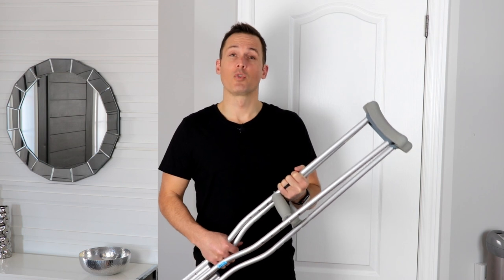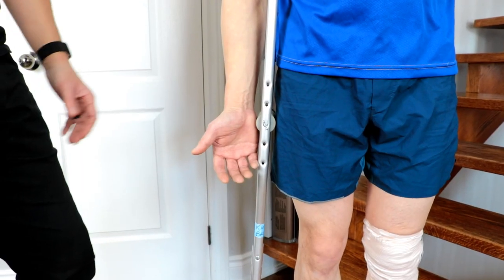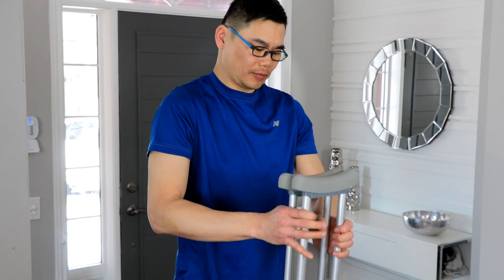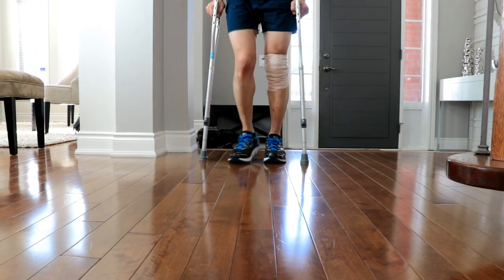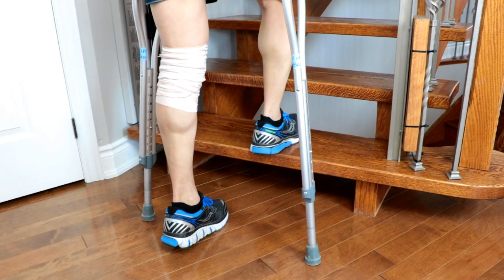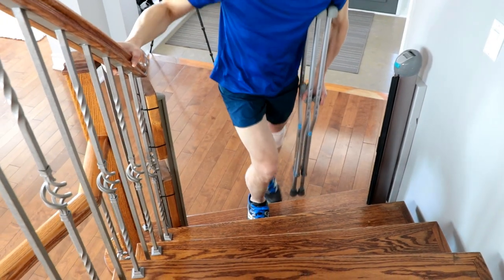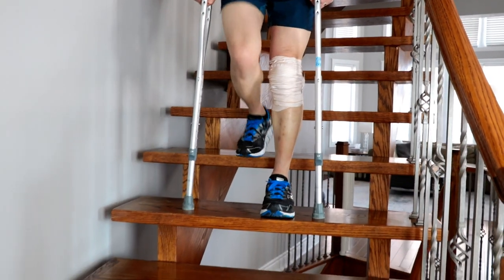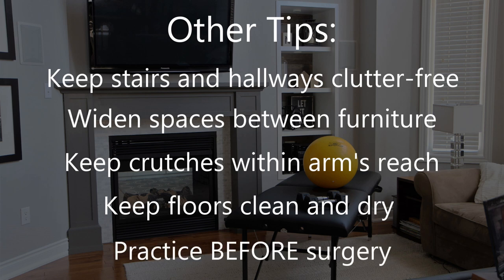How to Use Crutches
Learn how to safely use crutches on the floor and stairs; either one crutch or two. Our expert physiotherapists teach you how.

Ensuring you know how to use crutches properly BEFORE your surgery will help make the transition home easier. Today we are going to cover how to use your crutches on flat ground, while climbing stairs and proper use of one crutch.

The first thing to consider is that the crutches are adjusted to the appropriate height.

The axillary pad should be a few fingers breadth away from the armpit in standing and the handle should line up with the crease between your hand and forearm.

FLAT GROUND – Non-weight bearing.

Weight is born through the arms – not on the axillary pads – and the crutches are advanced together. The strong leg STEPS PAST the crutches and the cycle repeats.

FLAT GROUND – Toe touch weight bearing.

When your surgeon says you are allowed partial or “toe touch’ weight bearing you are ready to put the foot of the surgical leg on the ground.

The crutches always move with the surgical leg in order to reduce the amount of weight that the surgical limb must bear.

All three points of contact move forward – both crutches and the injured leg. THEN the strong side steps past the crutches and the injured leg. This cycle repeats itself.

STAIRS

When negotiating stairs a common phrase taught to patients is “the good leg leads to heaven and the bad leg leads to hell”. Simply put, this means that the good leg always goes first when climbing stairs and the surgical leg always goes first when descending stairs.
As always the crutches will always move with the injured leg.

Going Up Stairs

Start by putting the strong leg on the first stair. Step onto the strong leg and bring the crutches and injured leg up to meet it.
This cycle simply repeats until you at the top!

Going Up Stairs Using a Railing

When there is a railing available you may wish to take advantage of it. To do this, simply put both crutches under the opposite arm. The crutch still moves with the injured limb and the railing can be used for additional support.

Going Down Stairs

Some patients find descending stairs with crutches a little scary at first, but rest assured as long as you follow these tips you can descend safely.

Begin by standing on the strong leg and lowering the crutches and injured limb to the stair. Once you have the crutches firmly planted on the lower stair you can move the strong leg down to meet them.
This cycle repeats until you are down the stairs.

Decending using a railing.

The same principles apply for descending using a railing. The crutches are stacked under the opposite arm and move with the injured leg.

OTHER TIPS
• Always keep stairs and hallways in your home free from clutter.
• You may need to widen spaces between furniture to get through on crutches
• When you sit down, keep your crutches within arm’s reach.
• Do your best to keep the floor clean and dry to ensure good traction.
• Practice all of these skills before your surgery.

Your Therapia physiotherapists will be happy to review these skills with you to ensure you are safe in your home while using crutches.